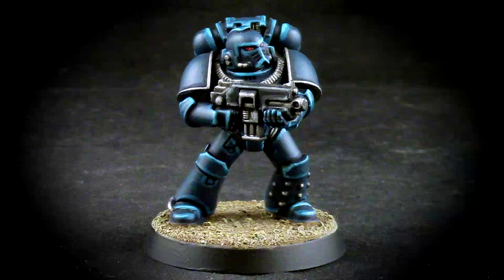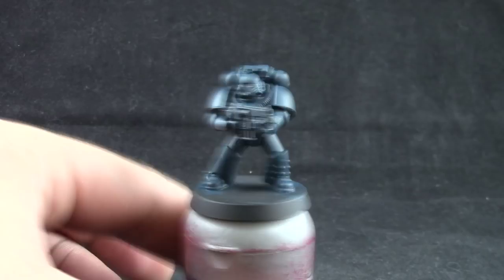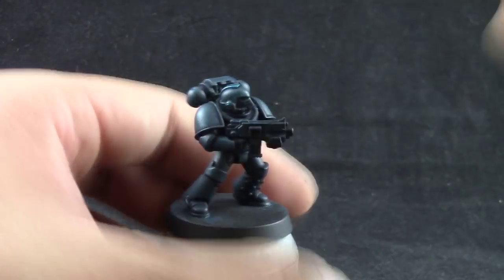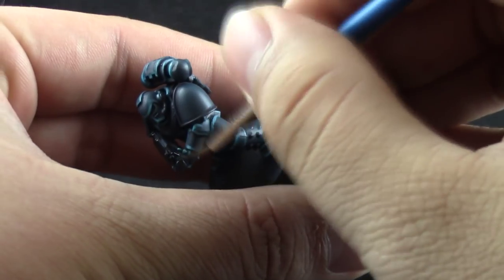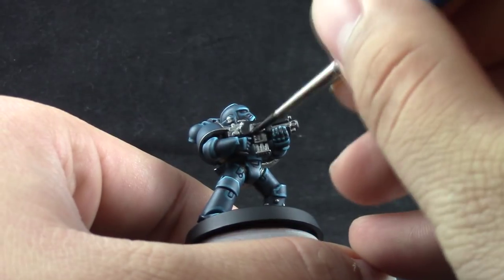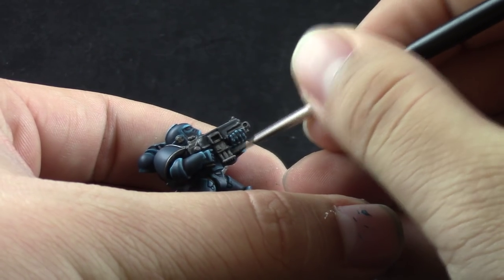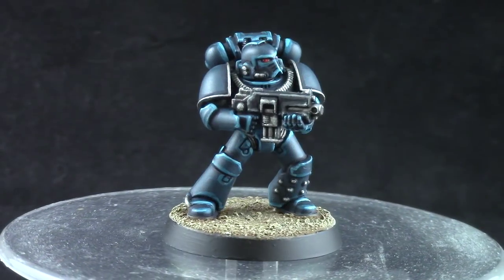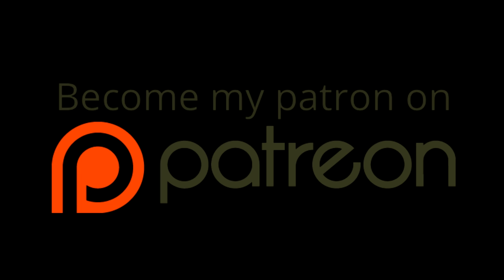How to paint Horus Heresy Alpha Legion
The apathetic fish with a horus heresy painting guide for Alpha legion 30k. this is a clean non metallic dark paint job. I hope you enjoy it.

Colors used:
Stegadon Scale Green, Sotek Green, Temple Guard blue, Abbadon black, eshin grey, Dawnstone, Khorne red, Wild rider red, fire dragon bright, white scar, Leadbelcher, Runefang steel, Nuln oil, Drakenhoff nightshade